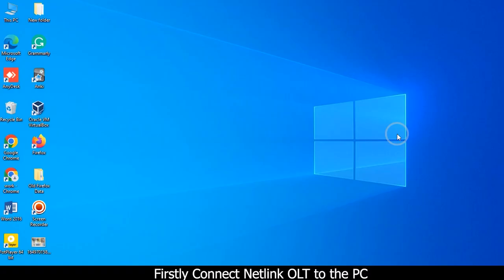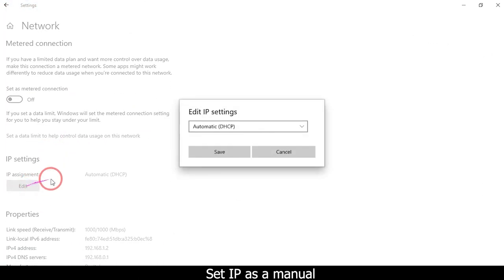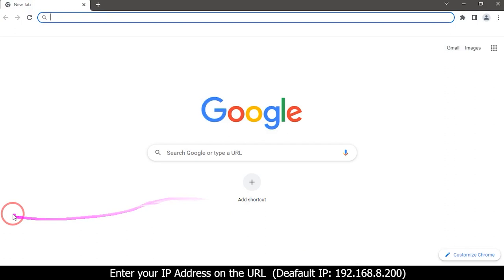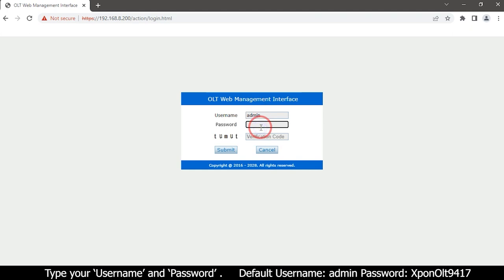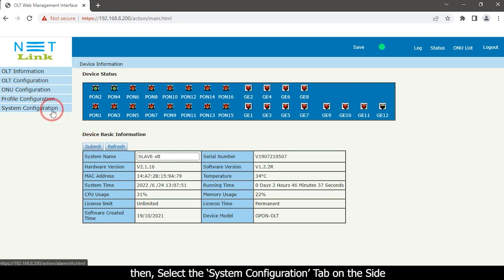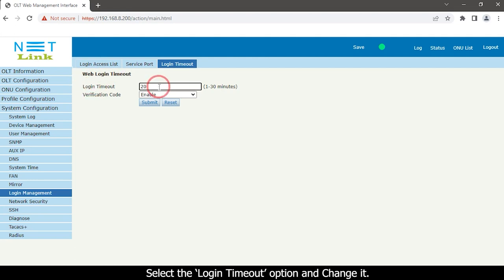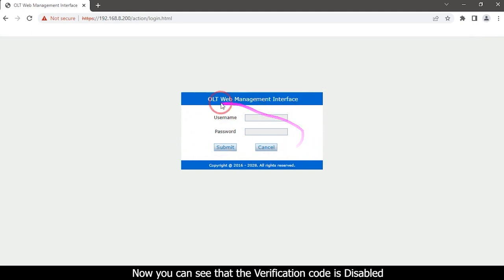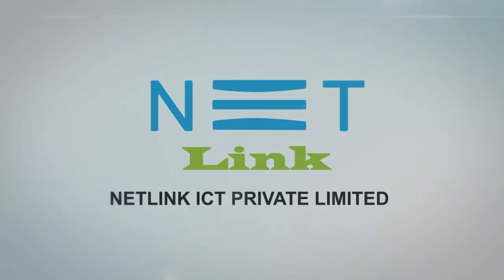Disable Verification code (Captcha Code) in Netlink OLT-88